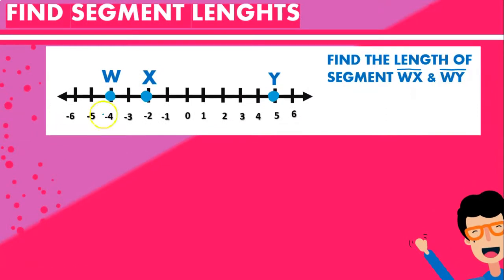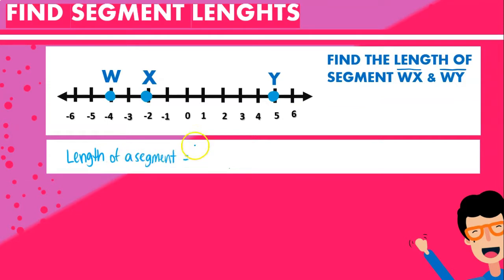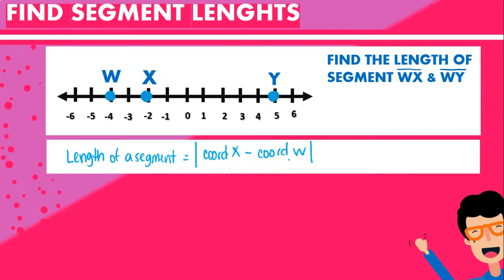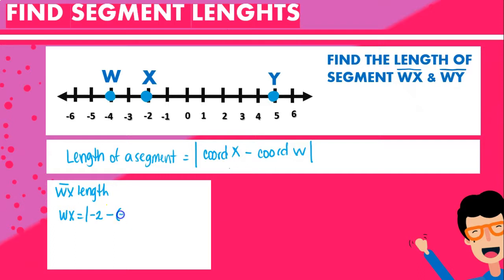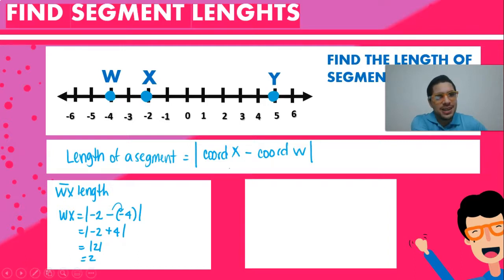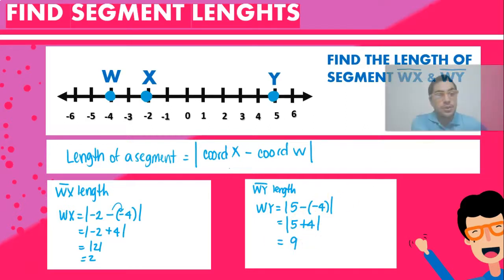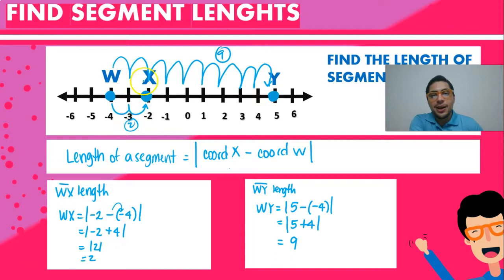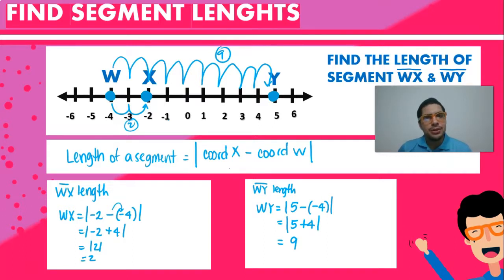GEOMETRY | HOW TO FIND SEGMENT LENGTHS? - OH MATH GAD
Oh Math Gad! Welcome to today's video tutorial about applying the absolute value to find segment lengths. Todays video includes a small practice to find the length of a given segment, a basic concept of geometry!